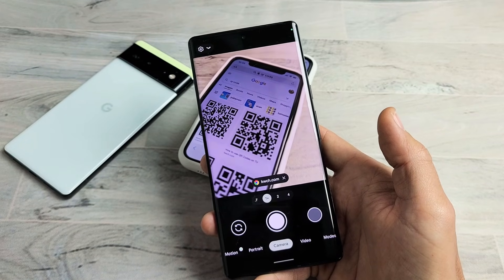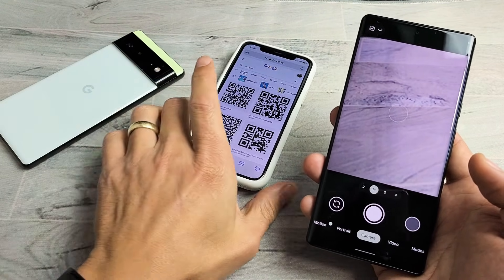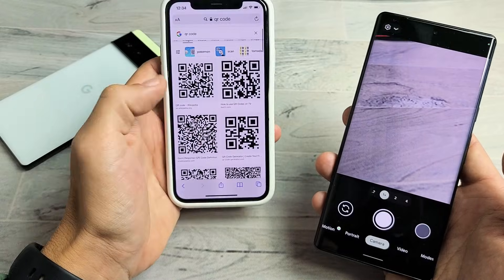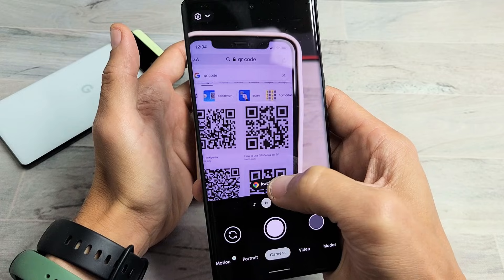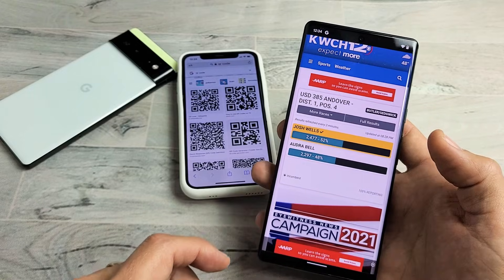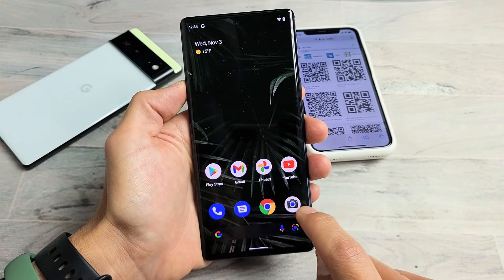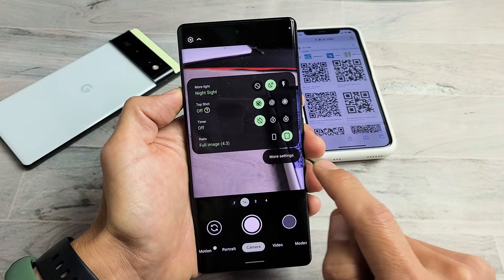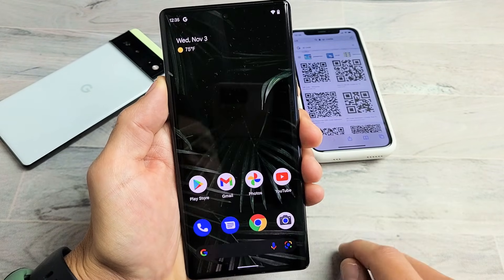Pixel 6 / 6 Pro: How to Scan QR Codes & Bar Codes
I show you how to scan QR Codes (Bar Codes) on the Google Pixel 6 and 6 Pro. Hope this helps.